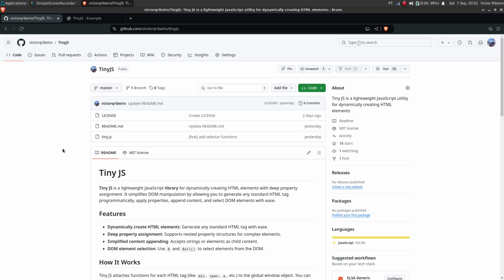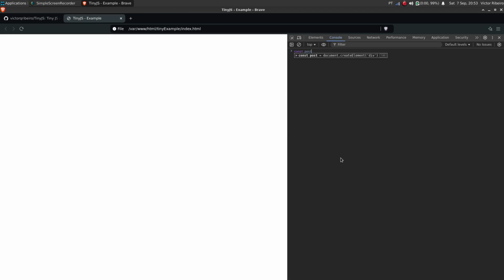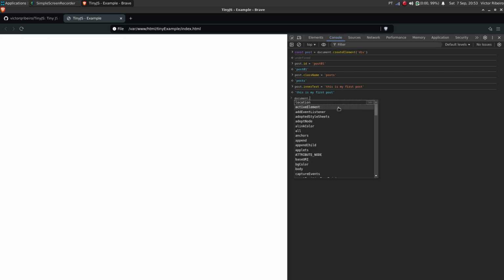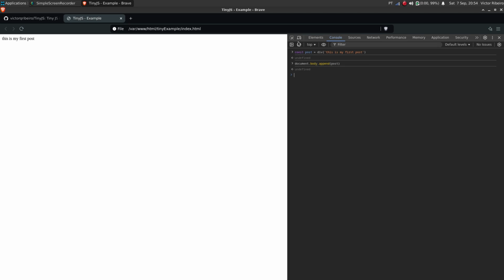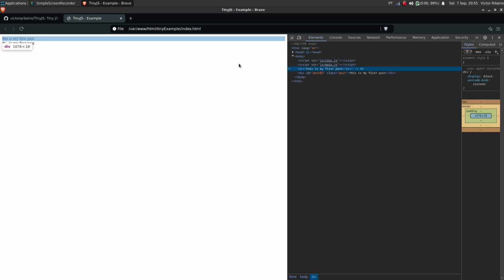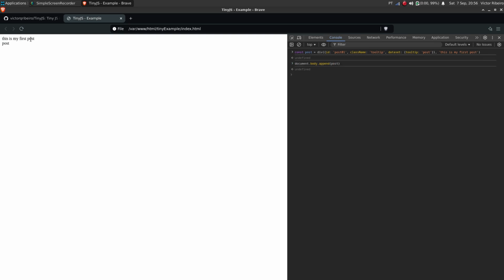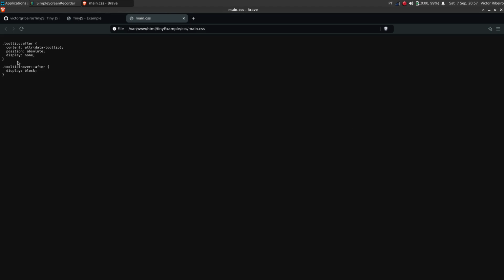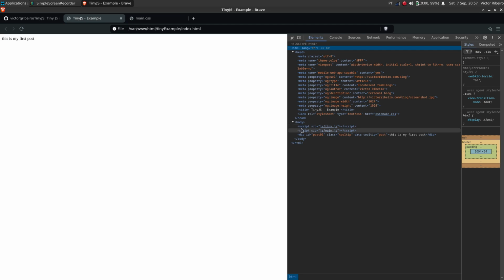TinyJS - A tiny JS library to create HTML elements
TinyJS is a tiny JS library to create HTML elements in a more condensed way, eliminating the verbose of the standard ways in vanilla JavaScript.